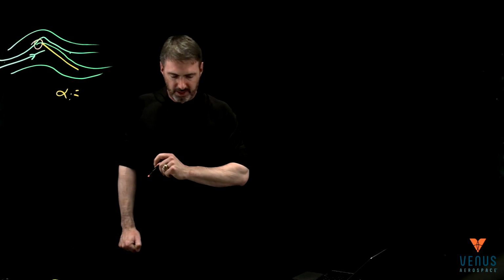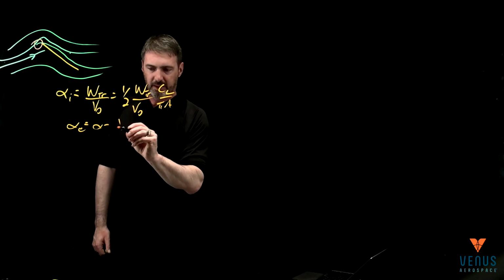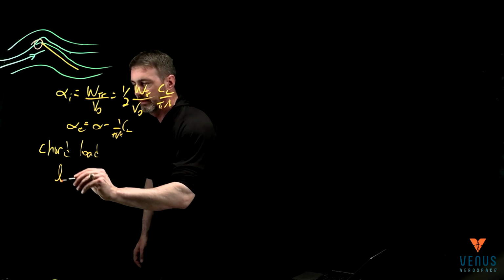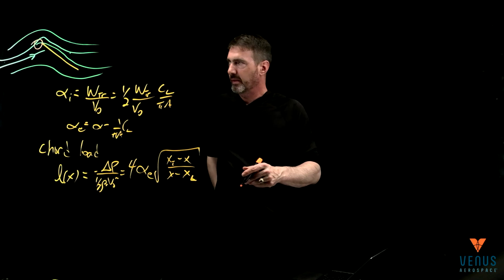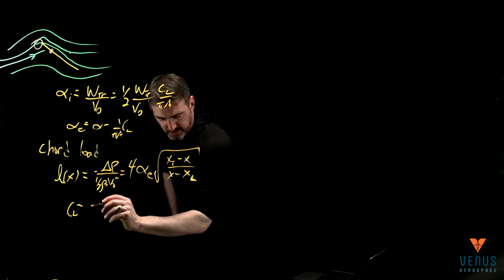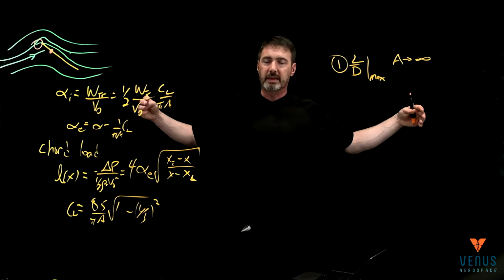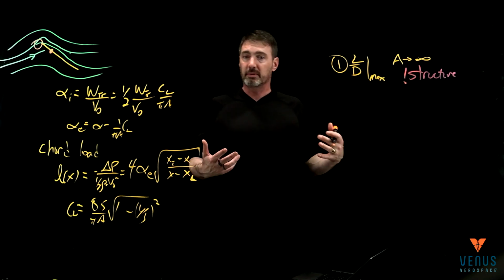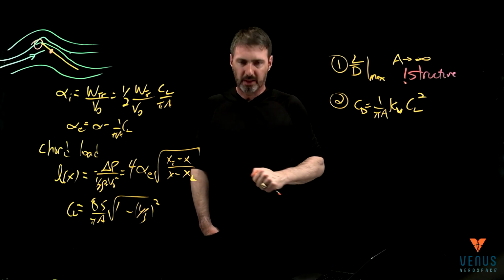Lift and Drag Fundamentals part 2 [Aerodynamic Design of Aircraft (Kuchemann) book review Ch3 Ep2]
Lift and Drag continued.